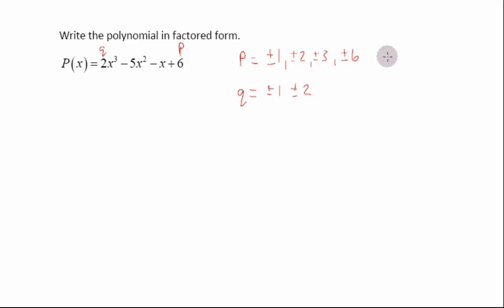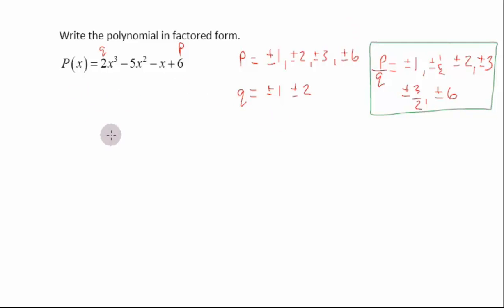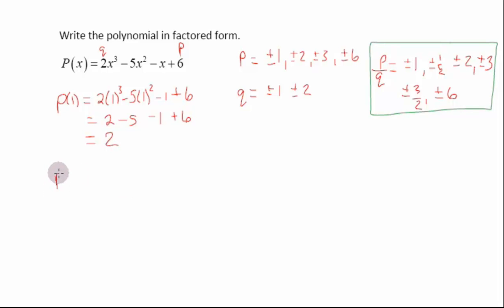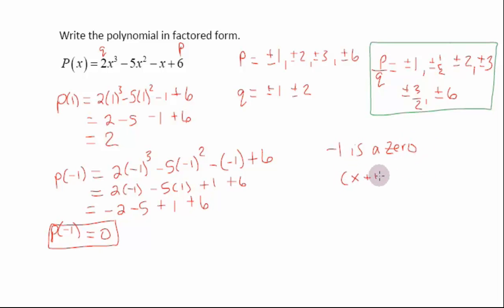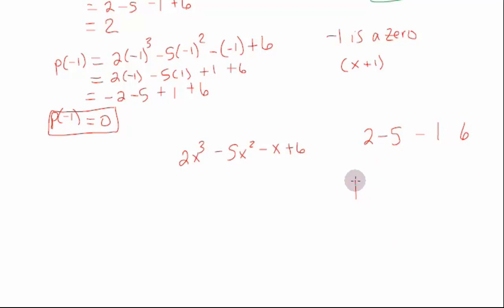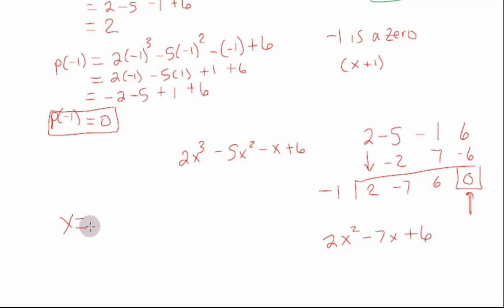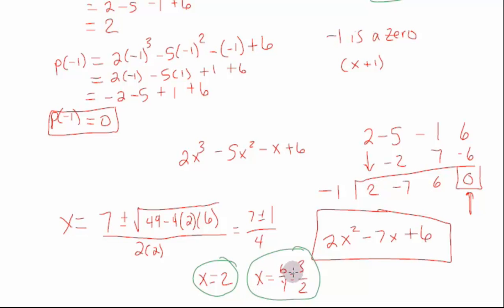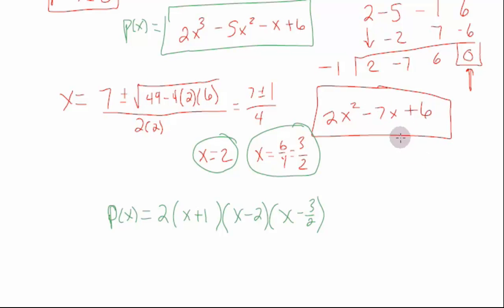College Algebra - Section 4.4 - Video 7 - Writing a Polynomial in Factored Form